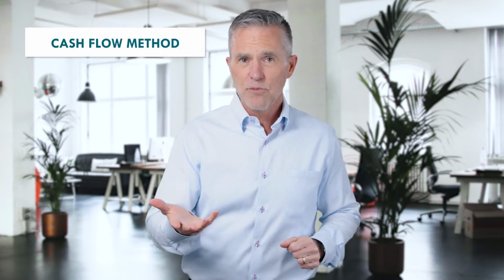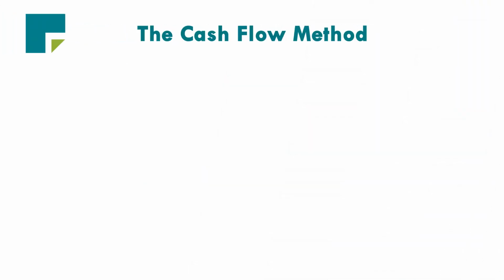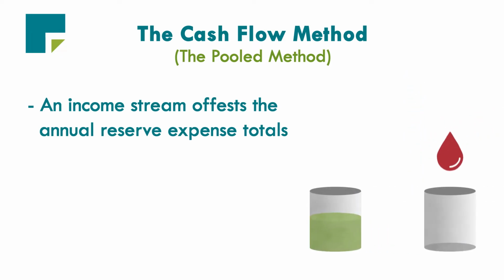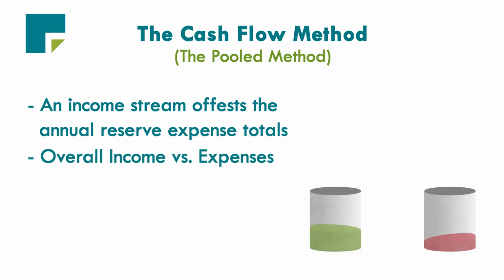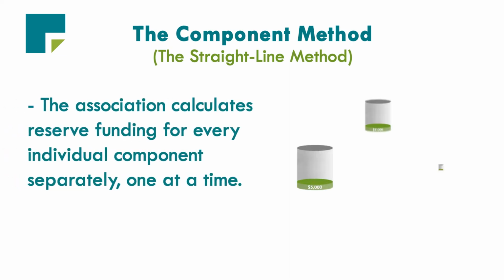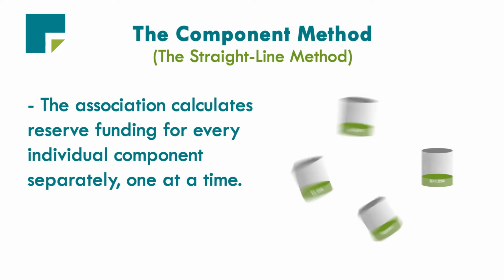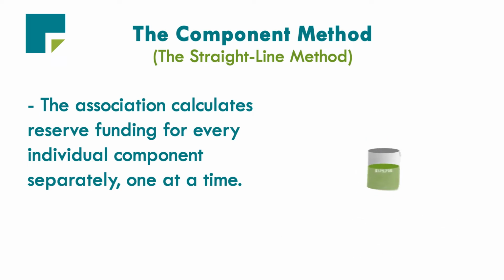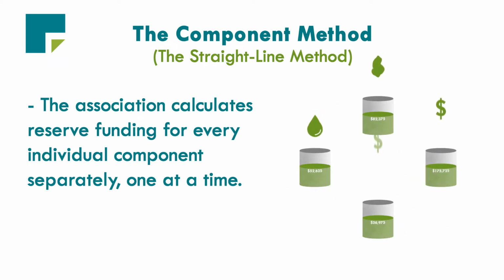The Best Reserve Funding Method: Cash Flow VS Component Based | Association Reserves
Today we’re breaking down two methods for reserve funding, cash flow and component-based. Find out which is best for your association!

Many of our Florida managers and board members often ask, “What's the difference between cash flow funding and component based funding?” Reserve funds are set aside by homeowner associations so common area amenities such as pools, clubhouses, and other shared facilities can be repaired or replaced in a timely manner. Sufficient reserves are crucial for avoiding special assessments and maintaining the value and livability of the community. There are two main ways to calculate how much funding is needed for these upcoming projects - the cash flow method (pooled method) and the component method (straight-line method). Find out which is the best reserve funding method for your association!
Follow Association Reserves!

00:00 Reserve Funding
00:48 Cash Flow Method - Pooled
01:02 Component Method - Straight Line
01:25 The Comparison
02:14 Which reserve funding method is best